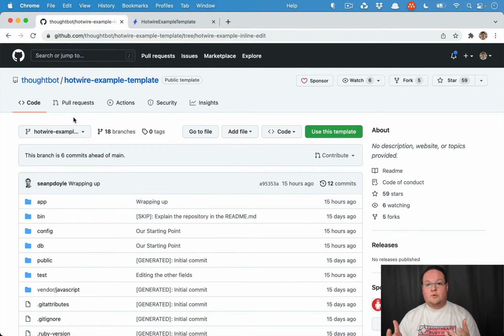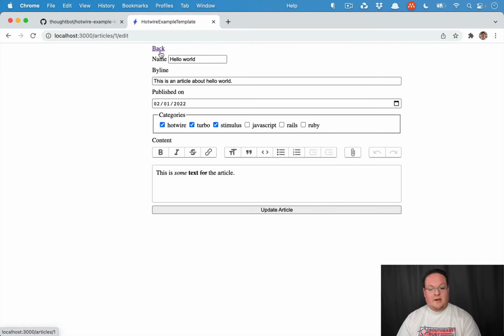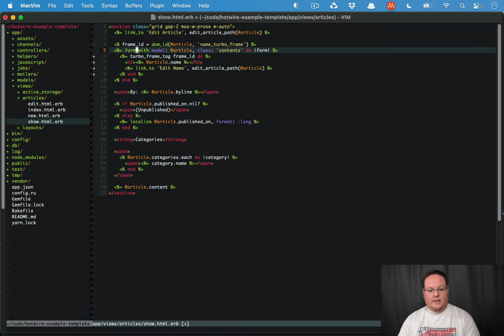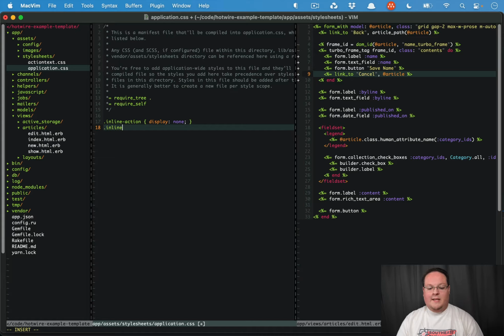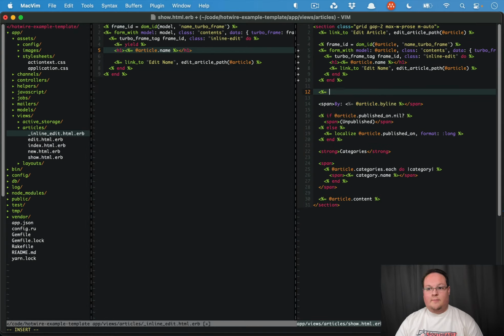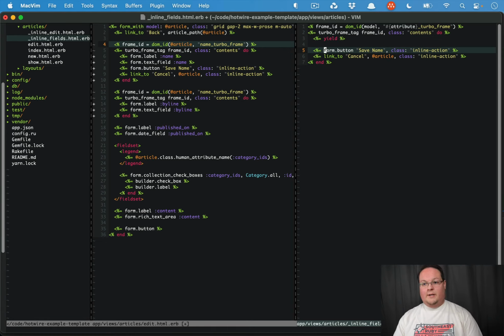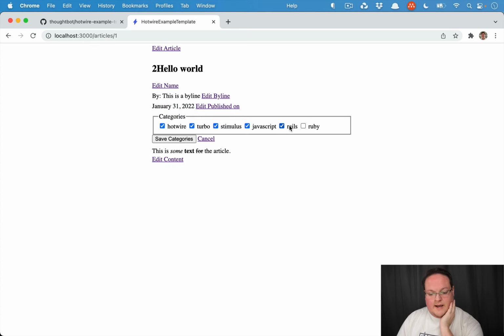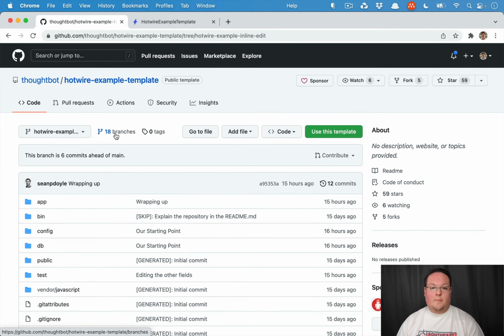Inline Editing with Turbo Frames in Rails